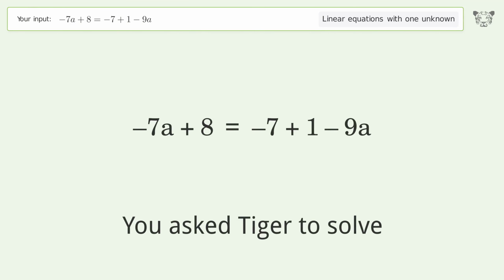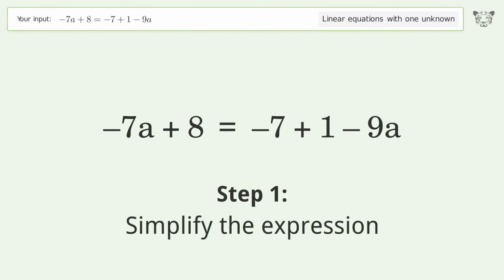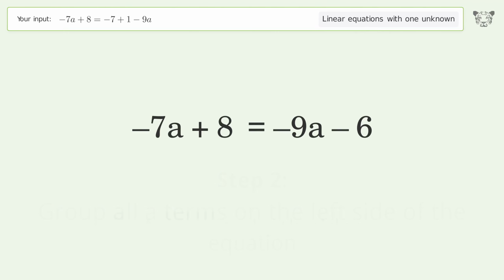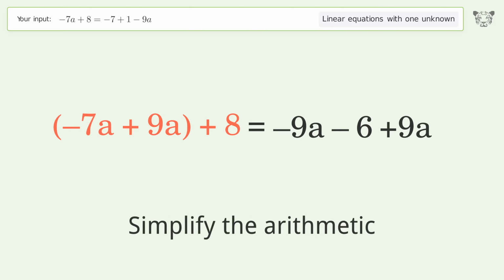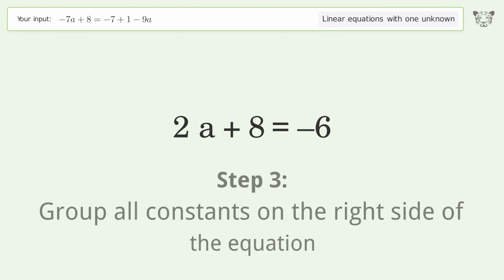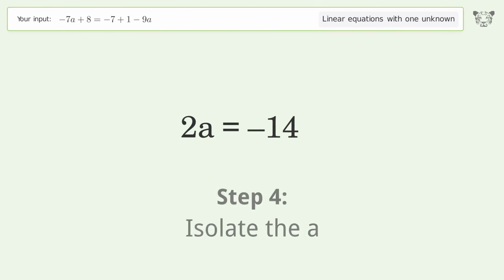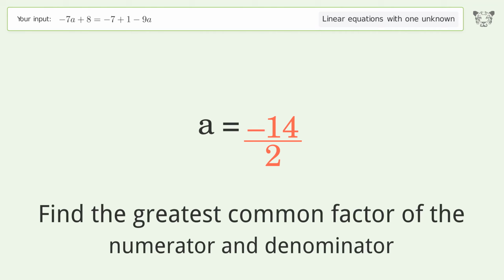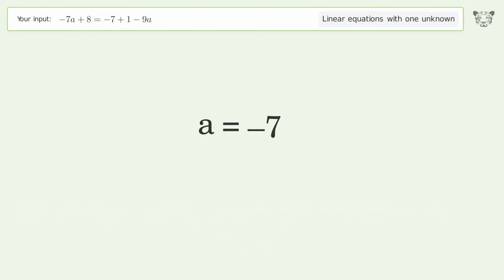Solve -7a+8=-7+1-9a: Linear Equation Video Solution | Tiger Algebra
Struggling with -7a+8=-7+1-9a? Watch our step-by-step video on Tiger Algebra to master this linear equation effortlessly. Also check out for more tips and tricks for dealing with linear equations with one unknown